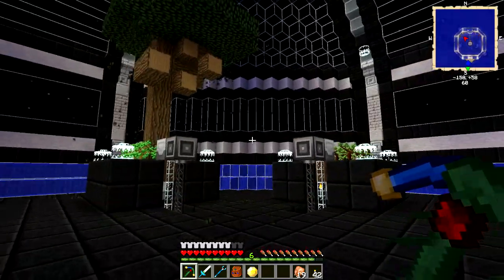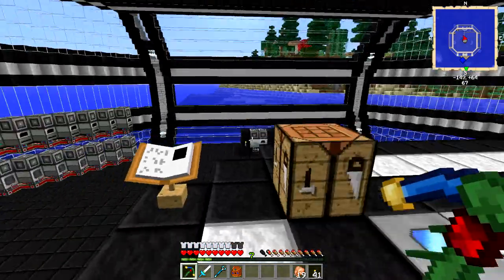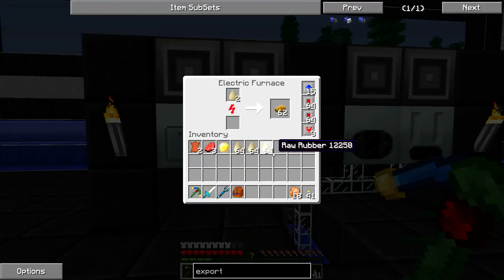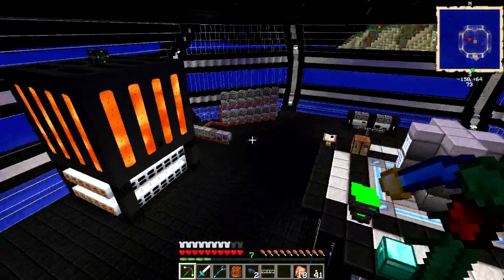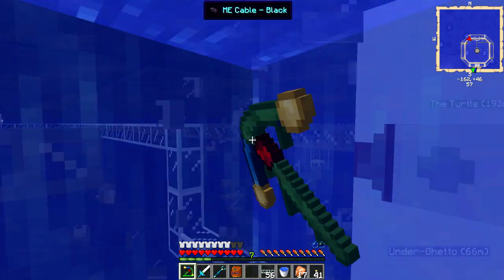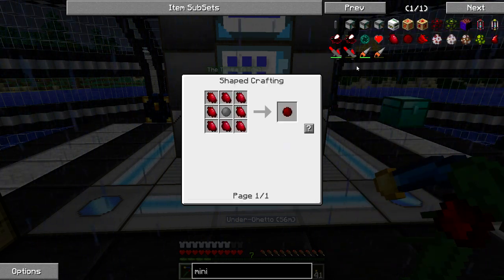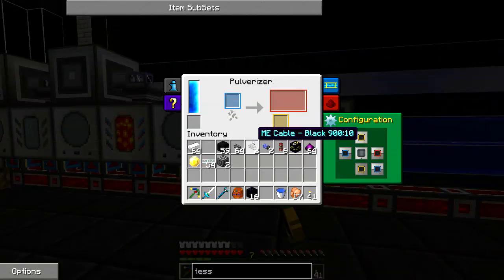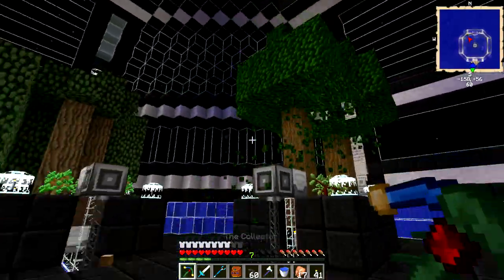Hermitcraft FTB S2E8 - Tree Farm and Stuff and Things ( Minecraft Feed The Beast Let's Play )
In this episode I talk about a couple tips to help you prepare for 1.3 and show you how I get so many diamonds. Also, stuff and things!

HermitCraft is a white-list invite only server.